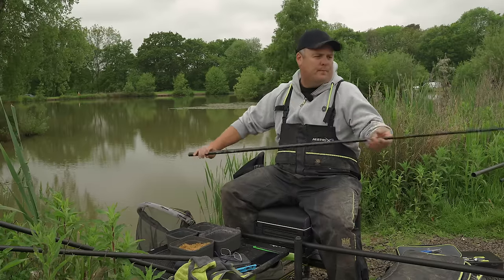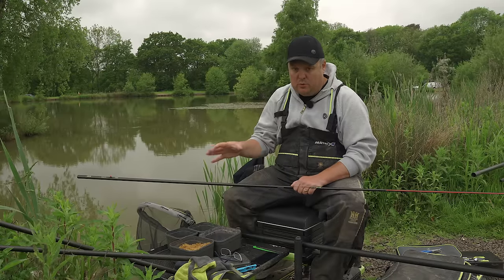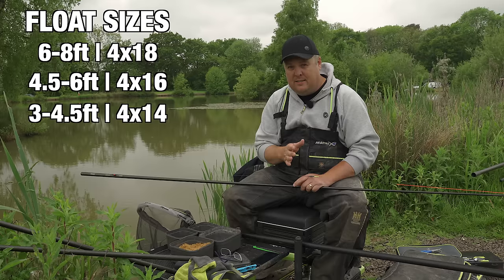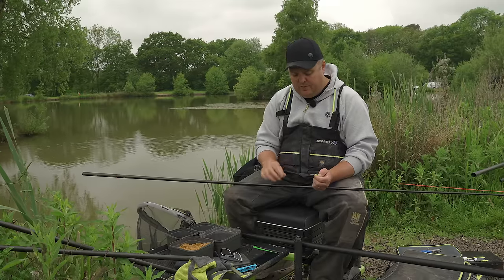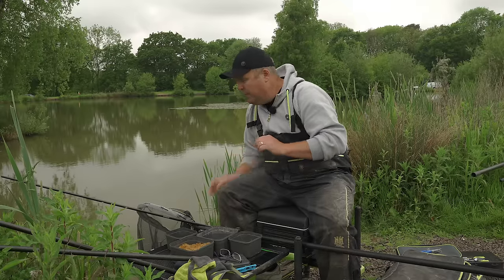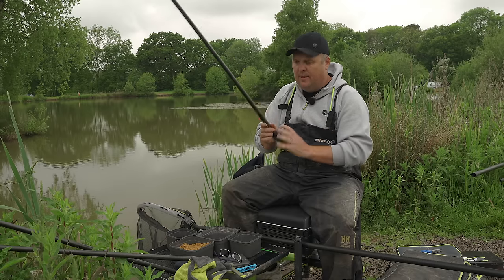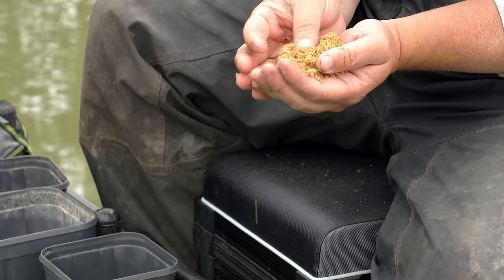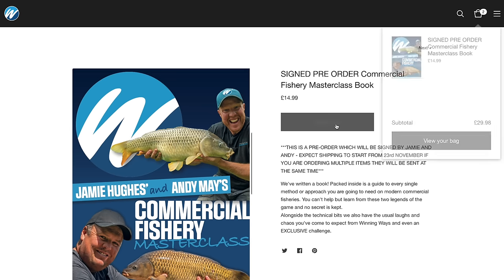Worm Rig | Deep Water | No Nonsense Guide | Jamie Hughes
Worms are a great bait for catching everything swimming, Jamie shows how he fishes with them in deep water.